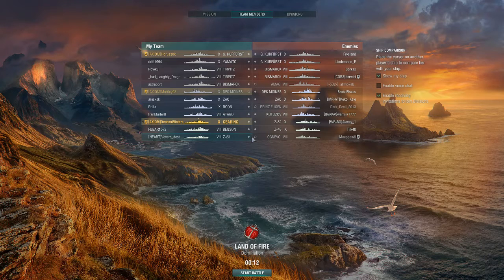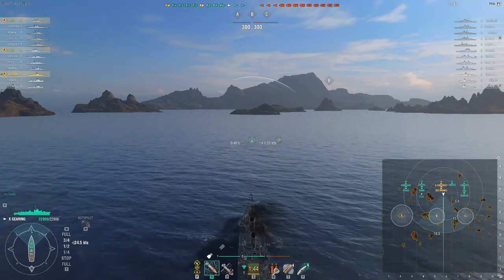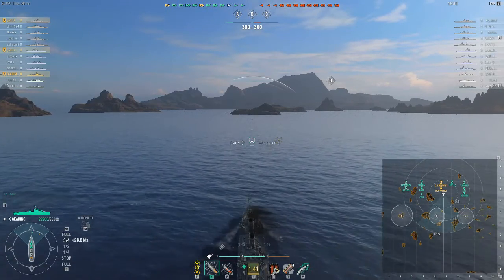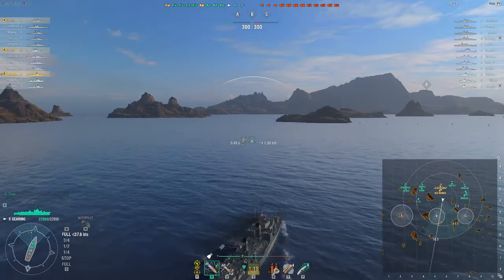Axiom Team play: video 1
In a team with Horus30K and Muttley we work together to keep each other alive dish out damage.